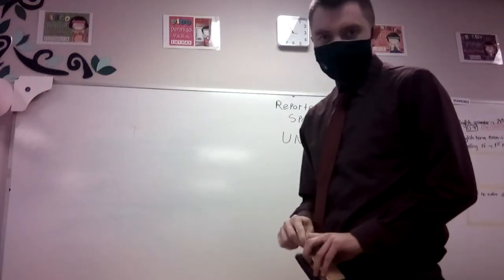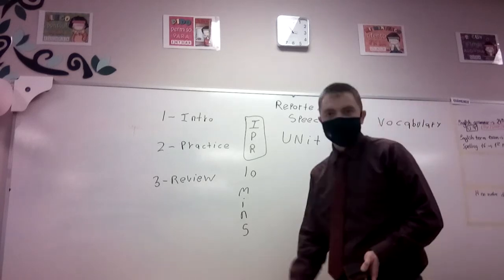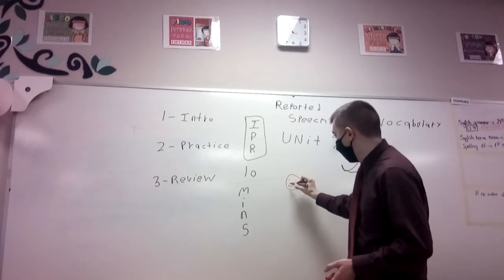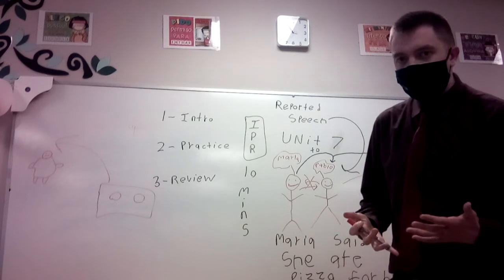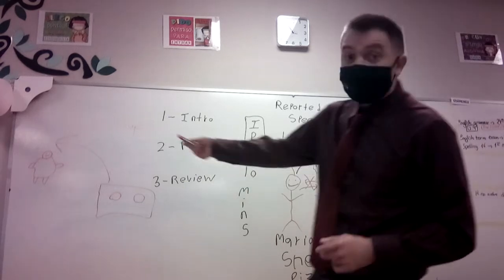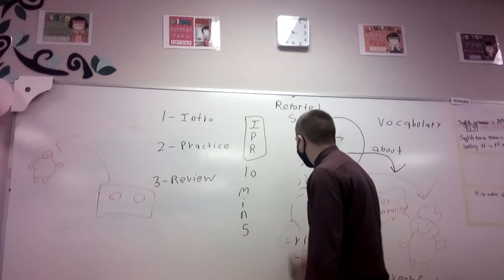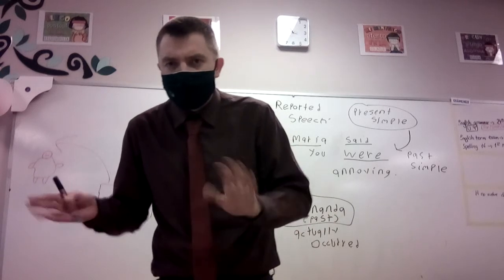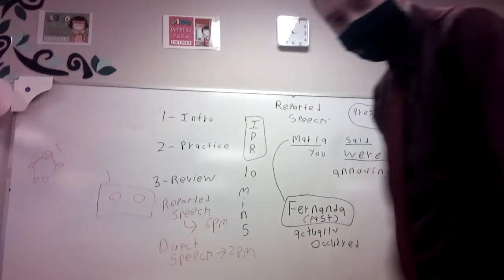Reported Speech (attempt 1)